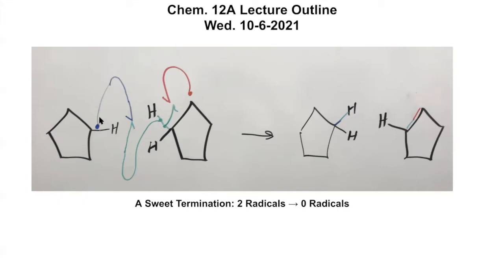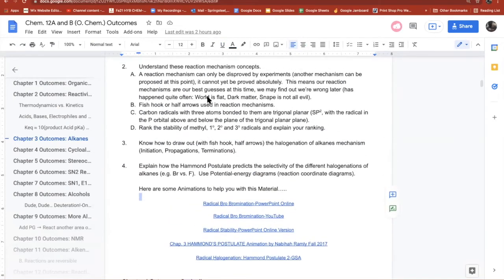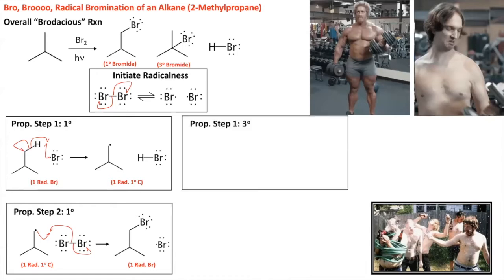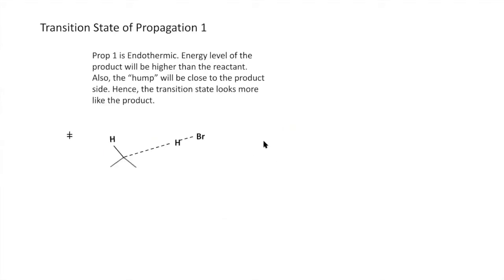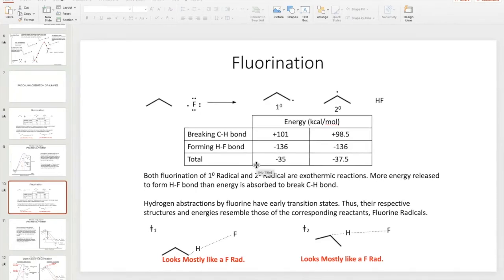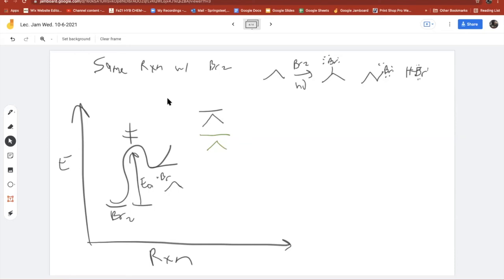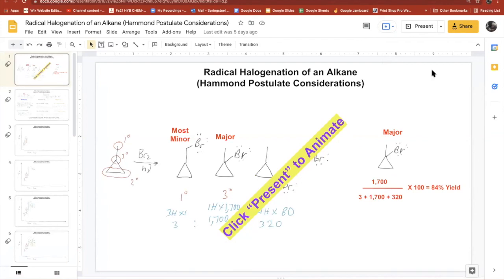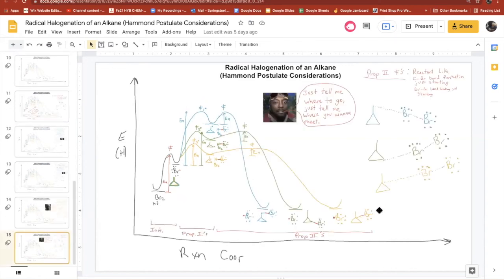13. Chem. 12A O. Chem. F21 Rad Hal of Alkanes Rxn Coor. Diag & Hammond Postulate 2 Wed. 10-6-2021